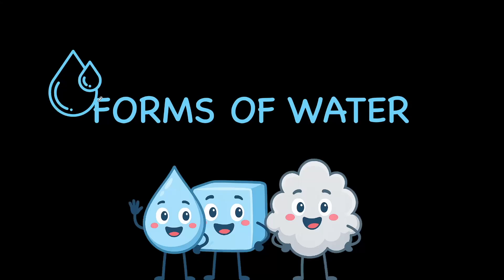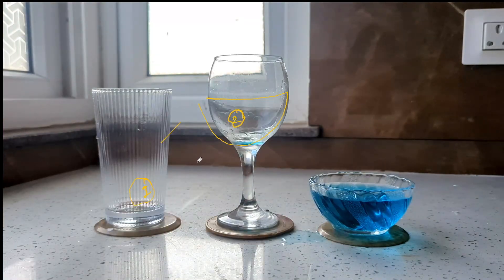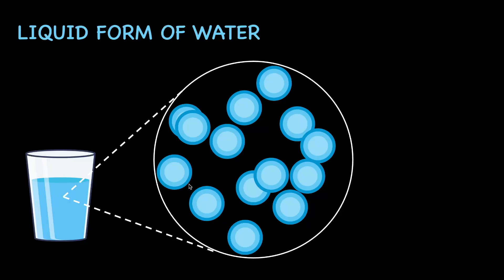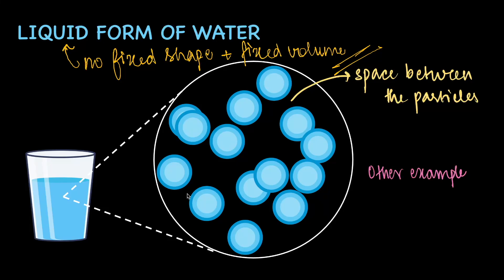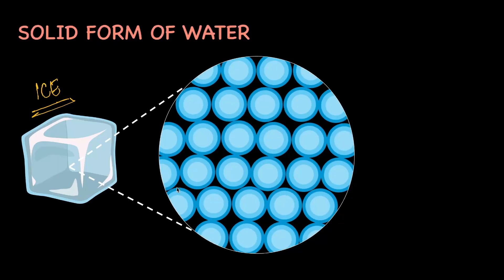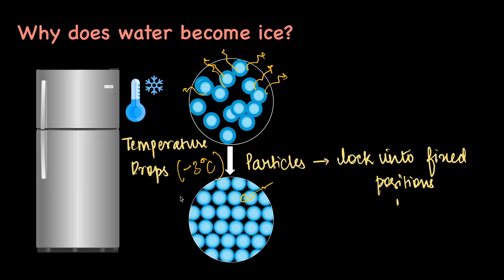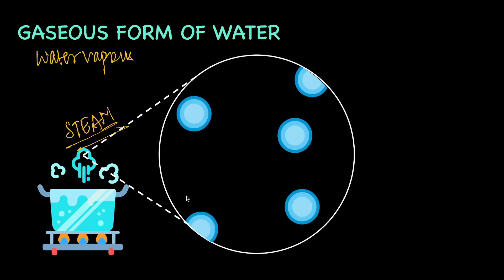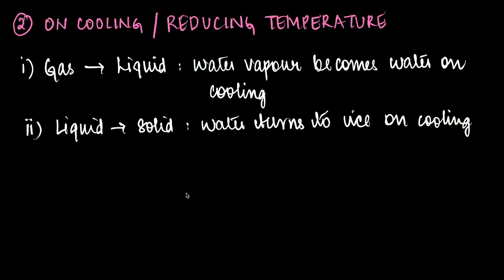Forms of Water| Middle School Science | Khan Academy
Water is all around us, but did you know it can exist in different forms—liquid, solid, and gas? In this video, we explore how water changes form depending on temperature. Through real-life demonstrations and simple explanations, you’ll see how liquid water becomes ice, how ice melts, and how water transforms into steam. We’ll also look at what’s happening at the particle level to understand why these changes occur. This video is a great introduction to the three states of matter—especially as seen in water—and how heat plays a key role in these transformations. Perfect for learners curious about the science in everyday life!

00:00-00:23 - Introduction
00:23-01:26 : Activity
01:27-03:46  : Liquid form of water
03:47-04:18 : Activity
04:19-06:07 : Solid form of water
06:08-06:48 : Activity
06:49-07:58 - Gaseous form of water
07:58 - 08:30 : Summary

Created by Aishwarya Ramakrishnan